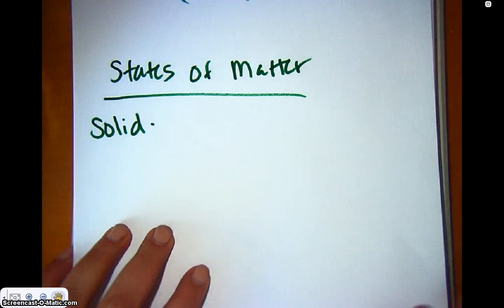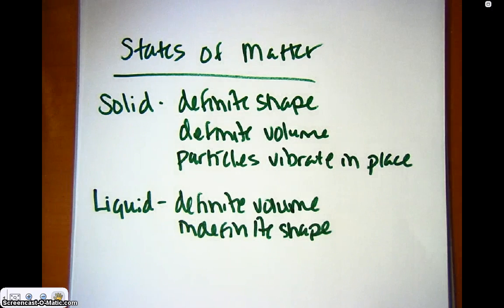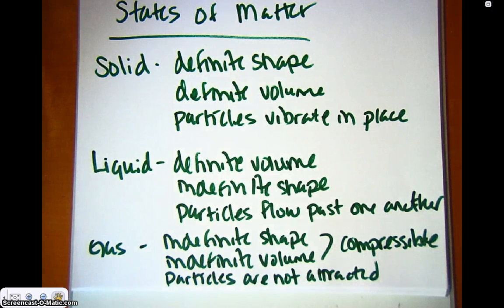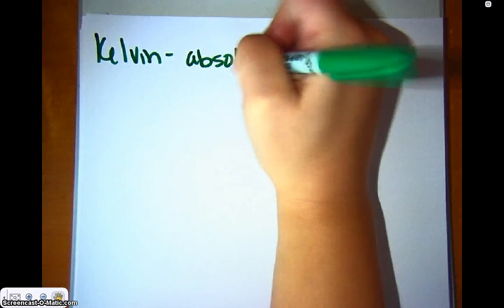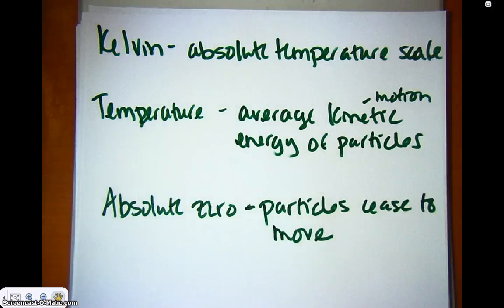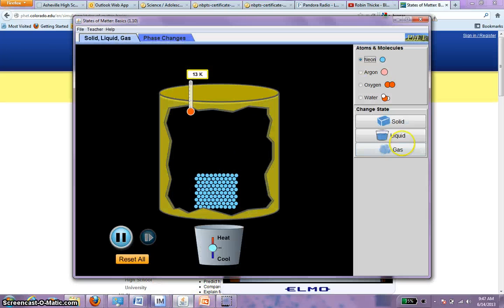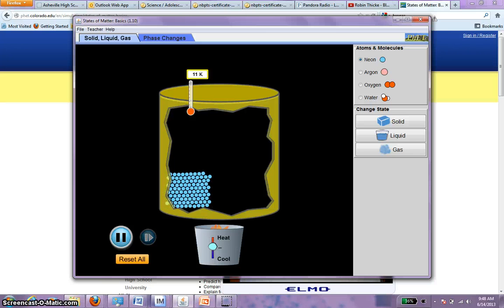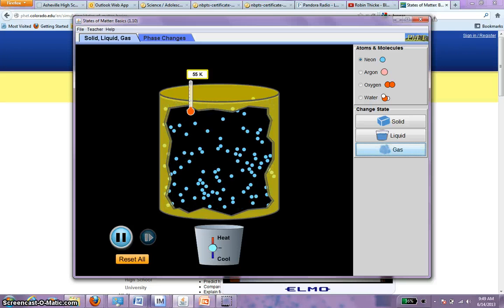Honors Chemistry Video 1.8 States of Matter and Temperature Scales